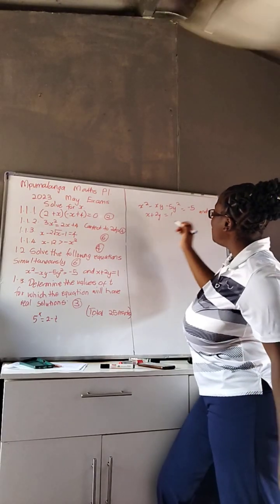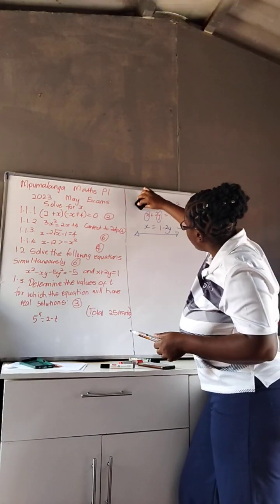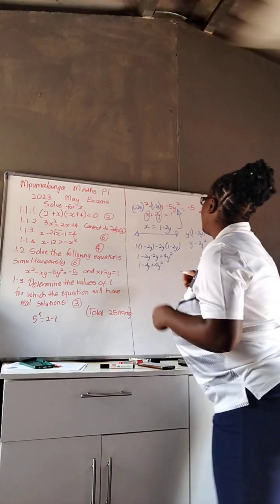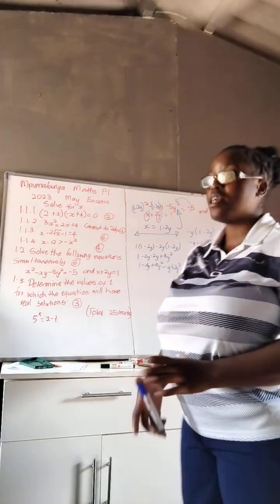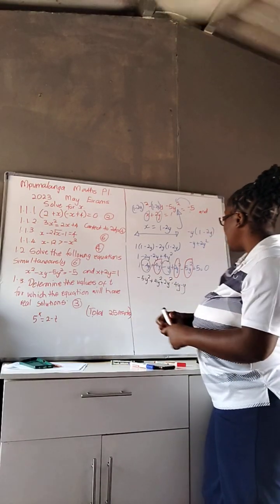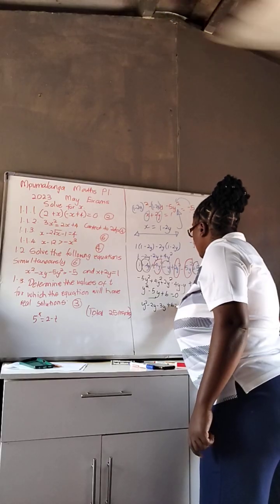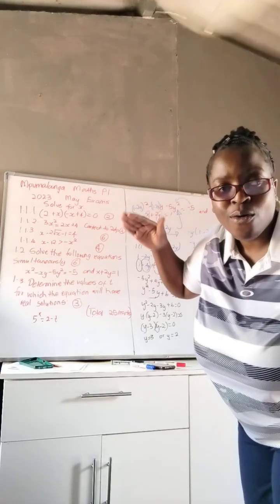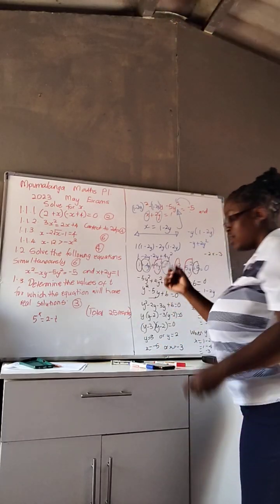Grade 12 Maths Paper 1 May/June 2023 (Mpumalanga NSC) - Full Solutions & Walkthrough 📖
Ace your Grade 12 Maths Paper 1 May/June 2023 exam with this comprehensive walkthrough! In this video, we provide step-by-step solutions for the Mpumalanga NSC exam, breaking down each question to help you understand key concepts in Algebra, Functions, Finance, Calculus, and Probability. Perfect for exam preparation, revision, and mastering your finals. 🇿🇦